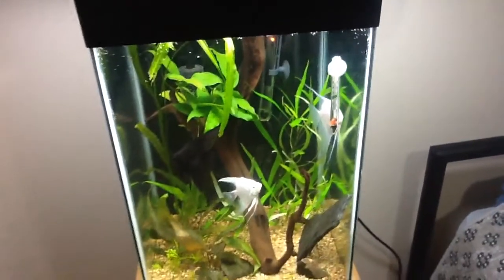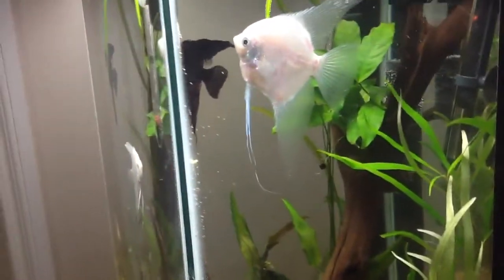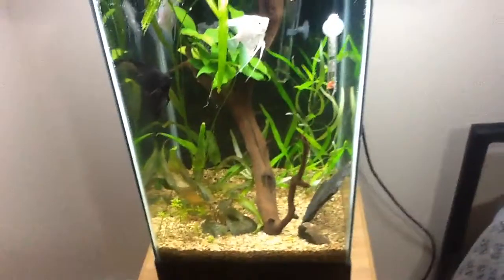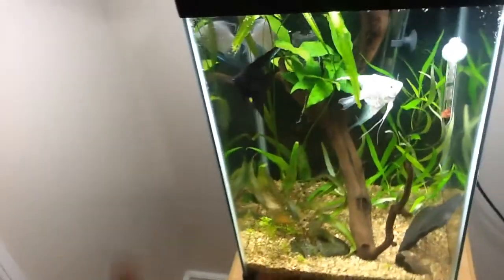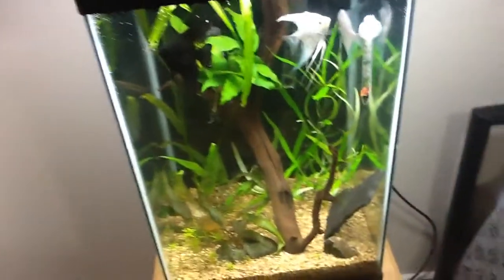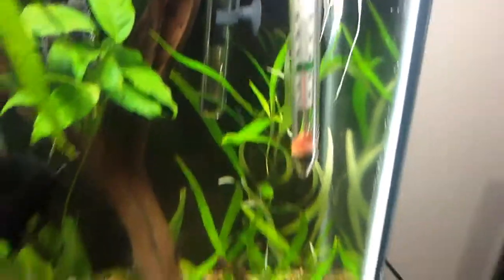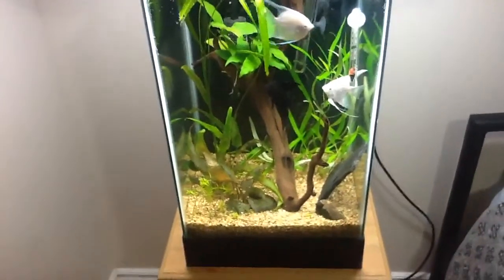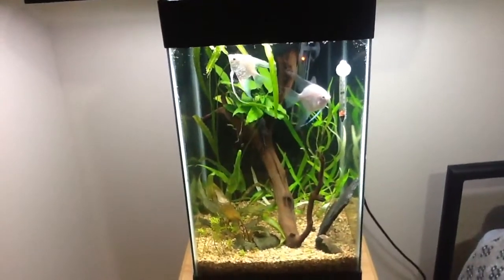Breeding angelfish part.3